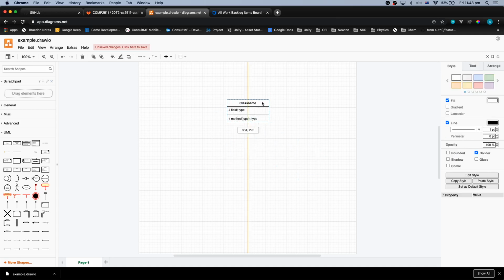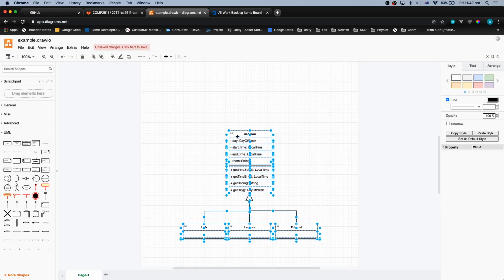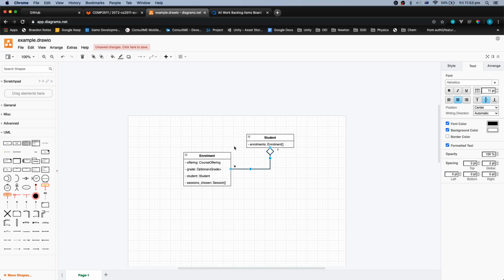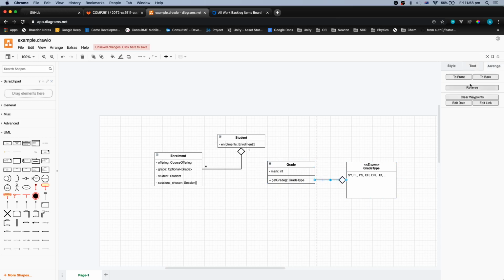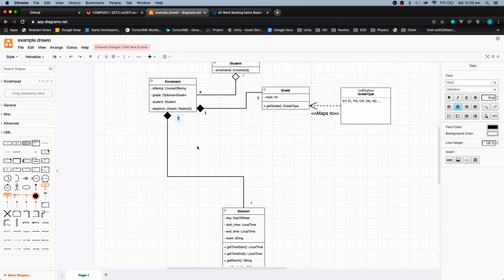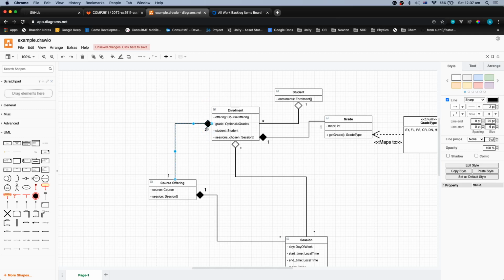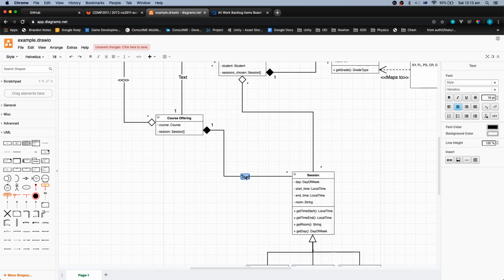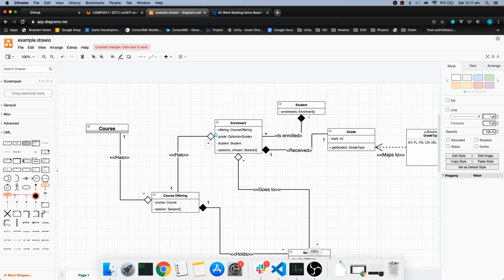UML Help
Sorry this was a tad longer then I originally imagined.